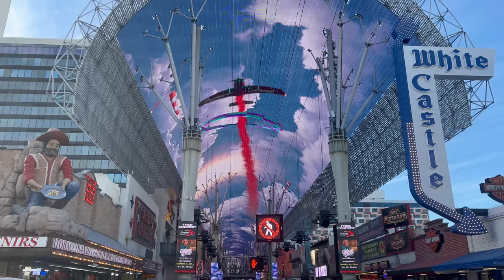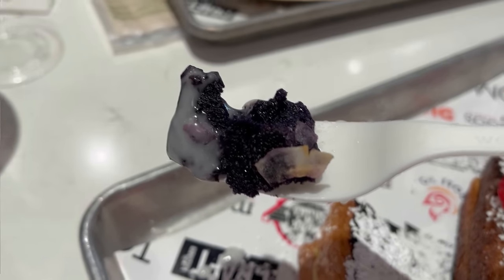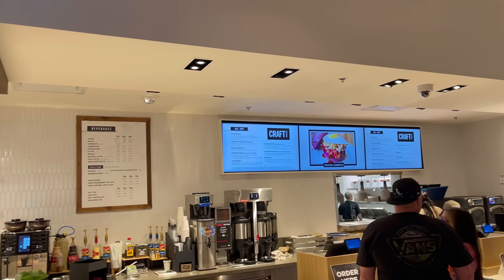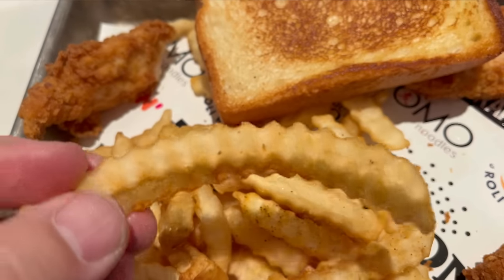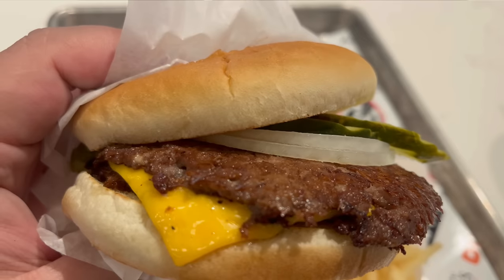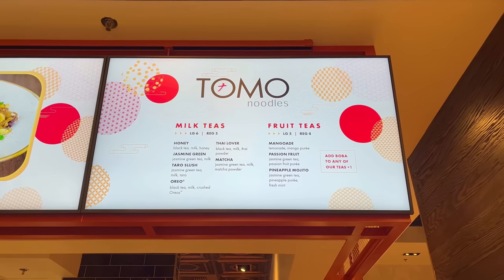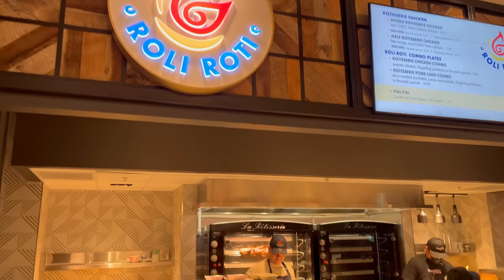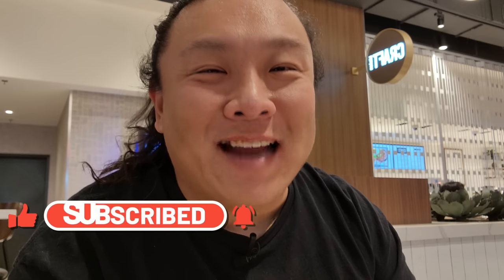Fremont Hotel Food Hall in Downtown Las Vegas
In this video, I'm headed to downtown Las Vegas to the Fremont Hotel where a new food hall has recently opened. Six restaurants make up the Fremont Hotel food hall and I'm going to try something from every location. I hope you enjoy!